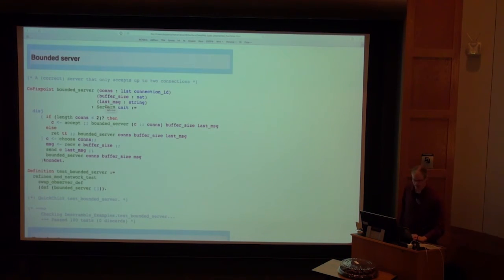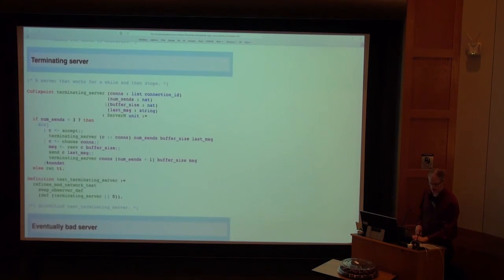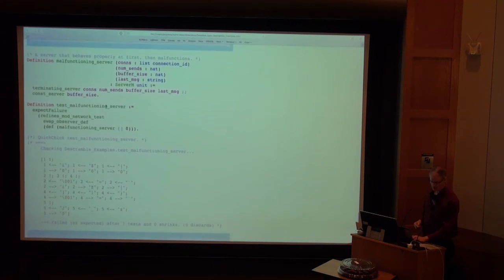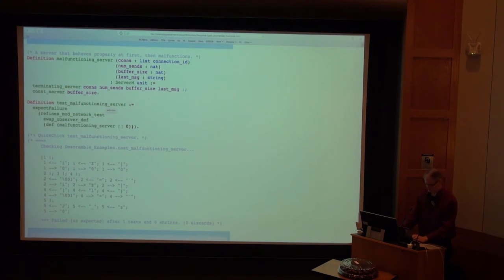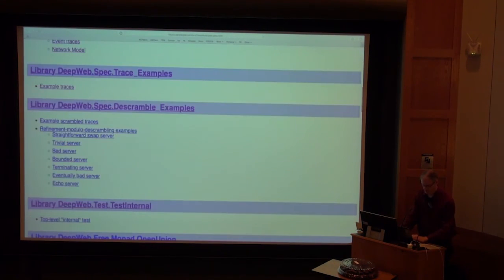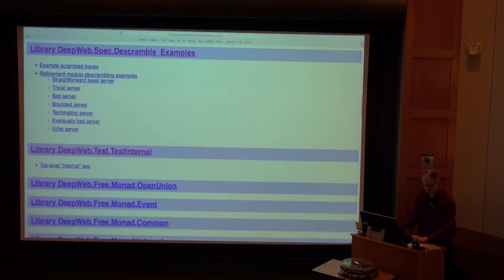DeepSpec_Web_Server_I-04